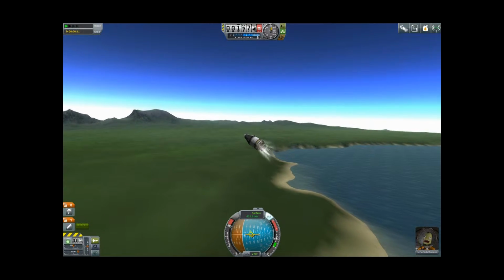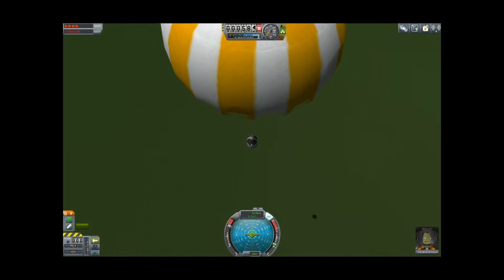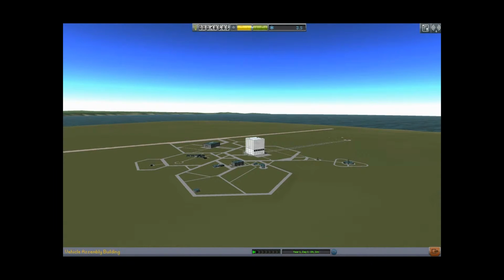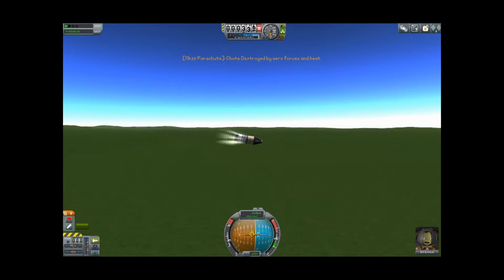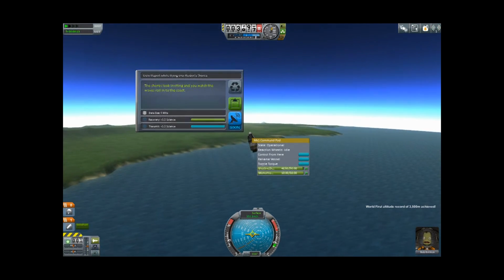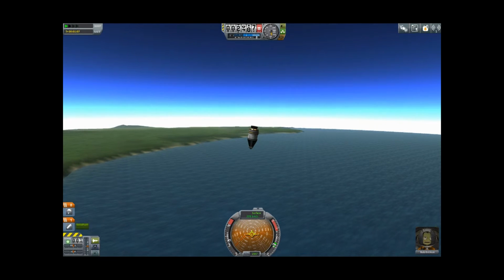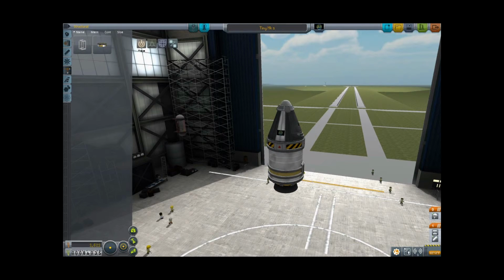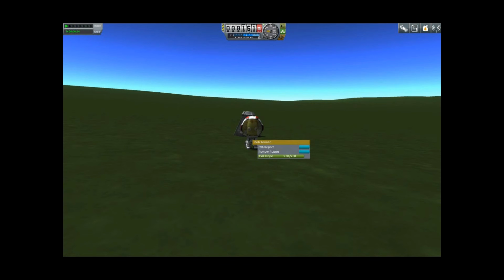Kerbin We Have A Problem! l Kerbal Space Program with Lyle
So today everyone an old friend from Michigan came for a visit and so we did a video in Kerbal Space Program! Unnnfortunately, after a lot of practice in which he still got a lot of Kerbals killed in sandbox mode...we went to Career mode. Things still haven't gotten much better I'm afraid.

Hello everybody! I hope you enjoyed it, it took forever to get the video to sync right, which is why nothing has gone up for the last few days and has kept me up for a while.